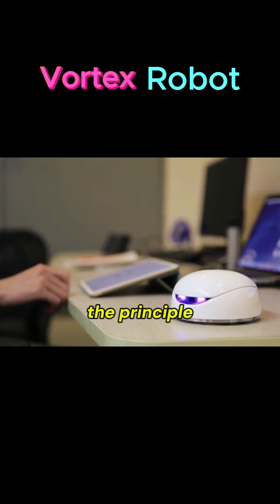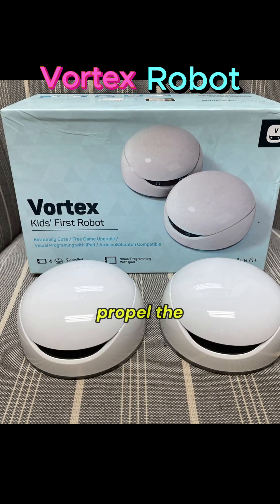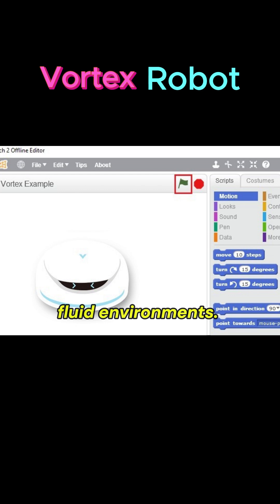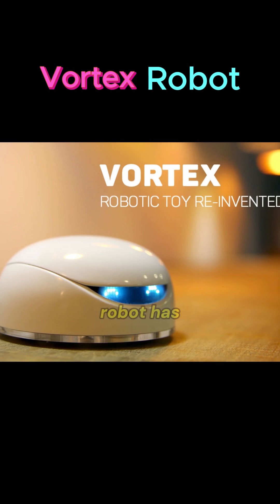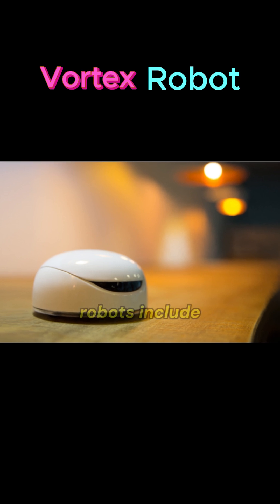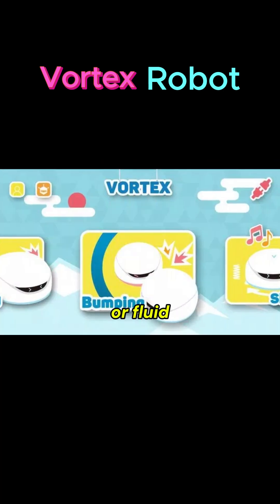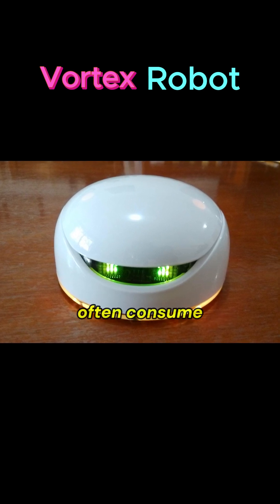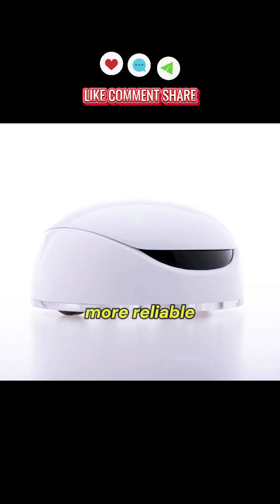Vortex - an educational robot for learning programming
A vortex robot utilizes the principle of vortex motion, characterized by spiral or swirling fluid flows, to either move, clean, or manipulate its environment. The vortex action can be used to suck up debris, propel the robot, or separate materials.

A vortex robot has powerful and consistent performance. It is less clogging and maintenance. It is good for fluid environments. It is energy-efficient in long-term use. It has Vortex Suction, which maintains strong, constant suction for cleaning or separation.

The Vortex robot has fewer traditional moving parts, like gears or propellers. which results in lower mechanical wear and longer service life. Many vortex robots include: Gyroscopes, accelerometers, Obstacle detection sensors, Pressure and flow sensors, which enable adaptive movement and optimized pathing.

In underwater or fluid-based systems, vortex propulsion can offer better directional control and less turbulence than traditional propellers. Vortex-based propulsion or suction systems often consume less energy than older methods, due to optimized flow dynamics. Fewer moving parts in vortex systems can mean lower wear and tear, making them more reliable over time.

You can read the article about: Vortex robots review, features, types, advantages and disadvantages

You can read the article about: Rux robot review, features, advantages and disadvantages

You can read the article about: Emo robot review, advantages, disadvantages, features and What can Emo do?

You can read the article about: Eilik DQ robots review, advantages, disadvantages and specifications